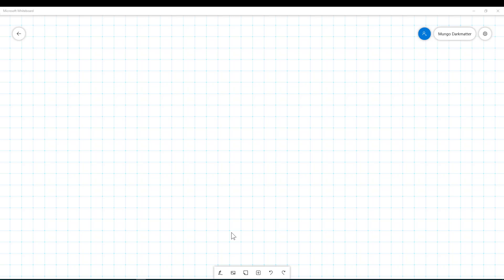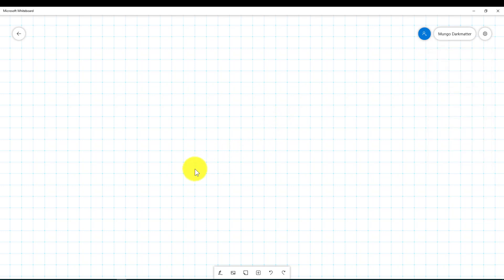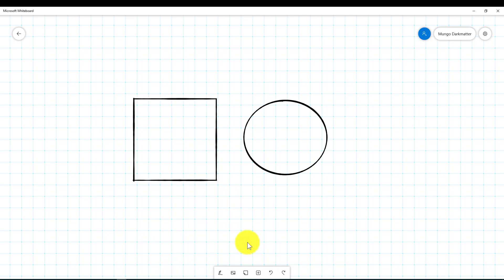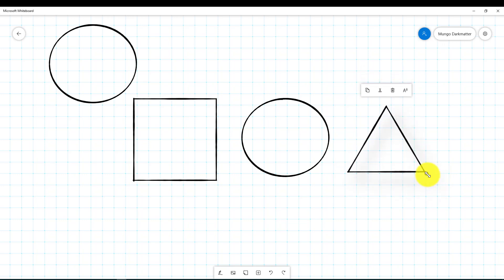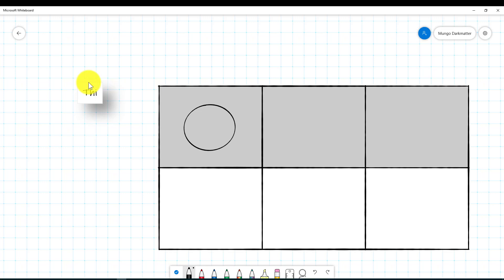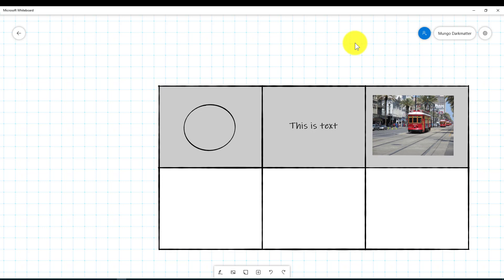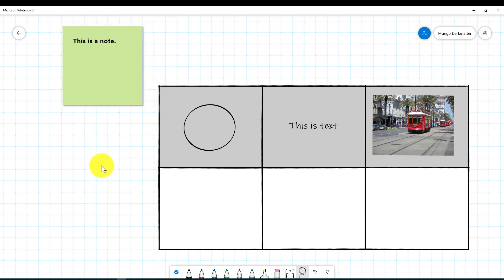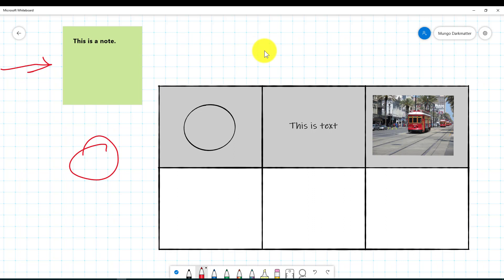Microsoft Whiteboard Tutorial - How to Use Microsoft Whiteboard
Microsoft Whiteboard Tutorial - How to Use Microsoft Whiteboard - Microsoft Whiteboard is a free application available for Windows at the Microsoft App Store or for iOS from the Apple App Store.